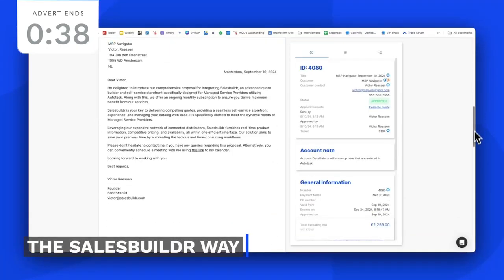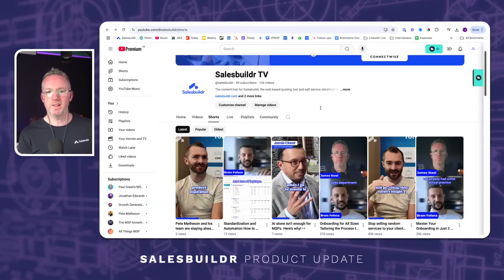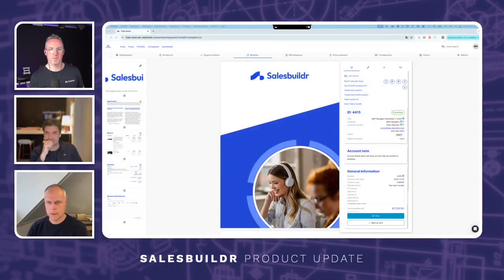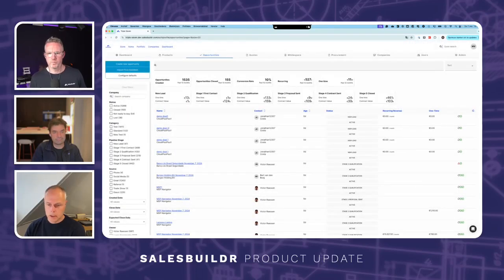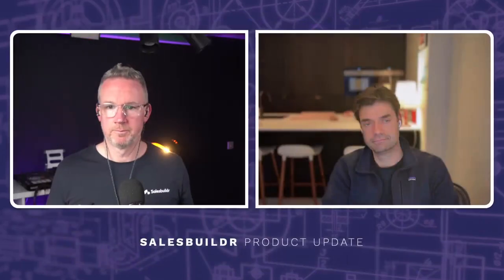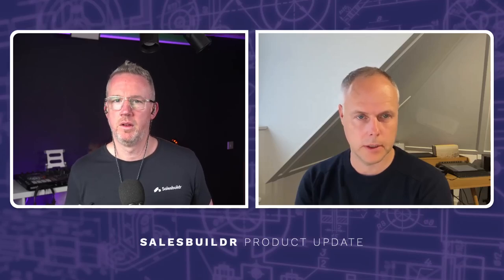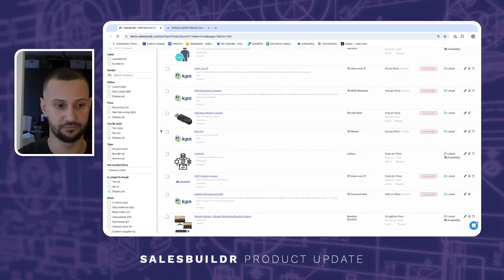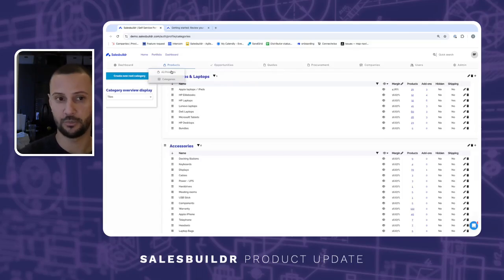What's New in Salesbuildr? November 2024 Update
Watch the latest Salesbuildr product update with the team. In this episode:

- New product features including page numbers in quotes, multi-currency support, and improved quote editor UI
- HubSpot integration launch - sync your sales data between platforms
- Public API release for custom integrations and automation
- Expansion into Australia and New Zealand, with local support and infrastructure
- Tips for cleaning up your product catalogue, including automated distributor imports
- Sneak peek at upcoming features like multi-language support

Join CEO Victor Raesson, COO Martijn Van der Schaaf, and Customer Success Lead Bram Farfana for practical insights and demos of these new capabilities.

Timestamps:

0:00 - Pre-intro
1:07 - Advert
2:36 - Intro
3:21 - Meet the team
6:28 - New videos you should know about
10:59 - Page numbers and moving line items
12:22 - New widget management
15:23 - Line of business support
17:57 - Public API release
22:24 - Hubspot integration
31:00 - Bram's top tips

 Grab your favourite beverage, settle in, and geek out over all things Salesbuildr.